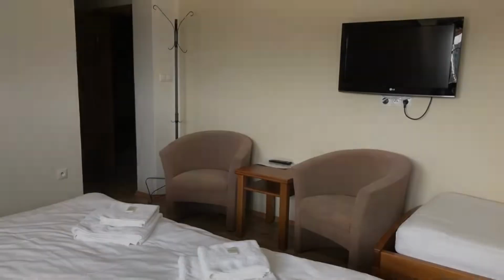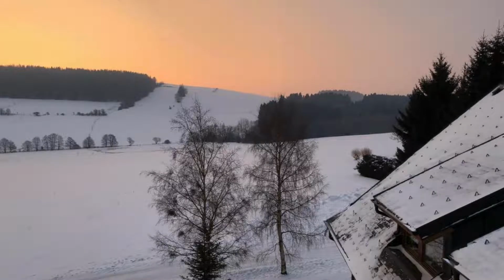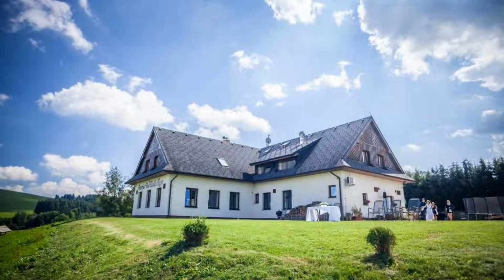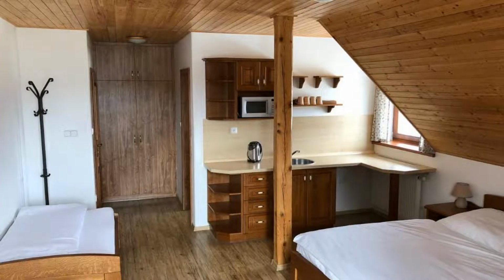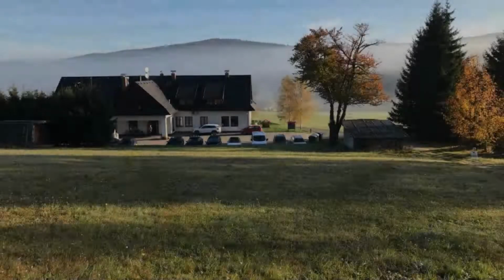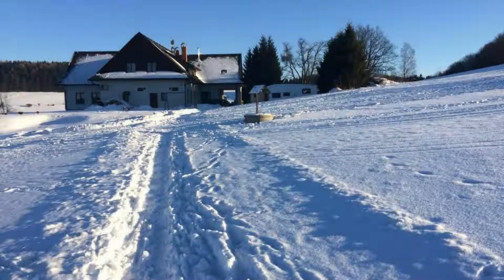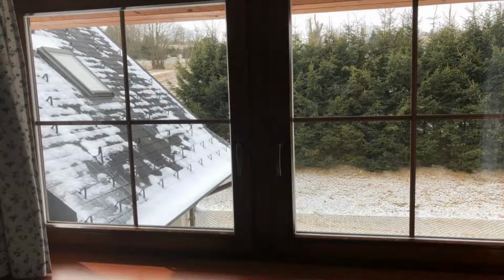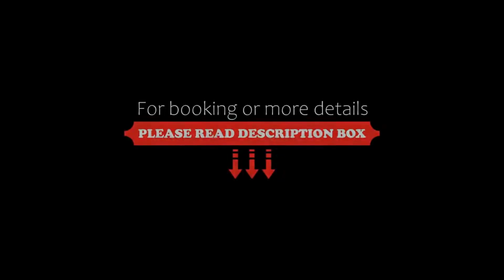Penzion Pod Dratnikem, Svratka, Czech Republic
About Property:
You're eligible for a Genius discount at Penzion Pod Dratnikem! To save at this property, all you have to do is sign in.
Penzion Pod Dratnikem features a restaurant, fitness centre, a bar and shared lounge in Svratka. This 4-star hotel offers ski storage space and a kids' club. There is a children's playground and guests can make use of free WiFi and free private parking.
At the hotel, all rooms are equip...
Property Type: Hotel
Address: Blatiny 13, Svratka, 592 02, Czech Republic
Searching For
1. Penzion Pod Dratnikem - Svratka - Czech Republic
2. Penzion Pod Dratnikem - Svratka - Czech Republic Address
3. Penzion Pod Dratnikem - Svratka - Czech Republic Rooms
4. Penzion Pod Dratnikem - Svratka - Czech Republic Amenities
5. Penzion Pod Dratnikem - Svratka - Czech Republic Offers and Deals
Audio Credit:
Track Title: Blank Slate
Artist: VYEN